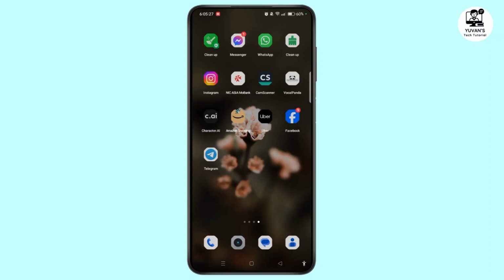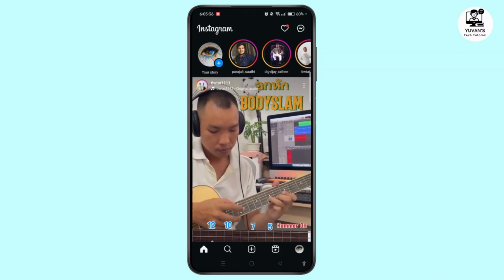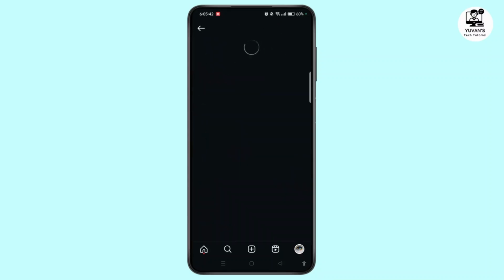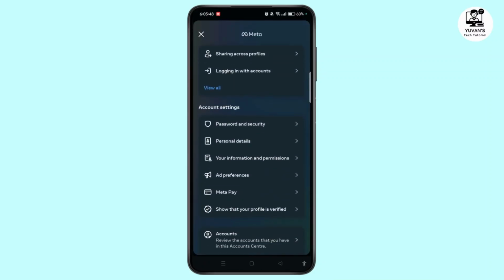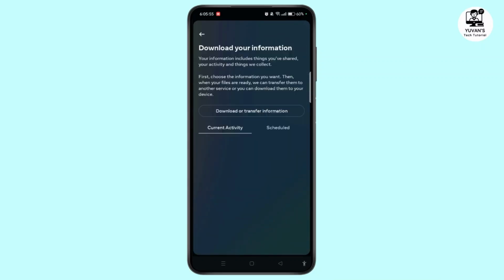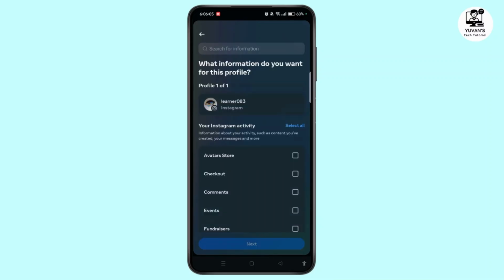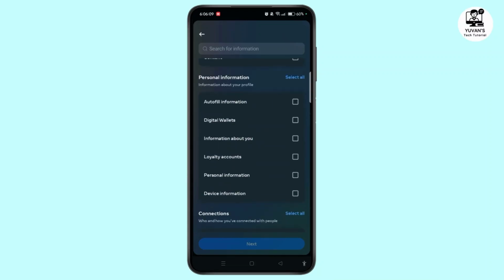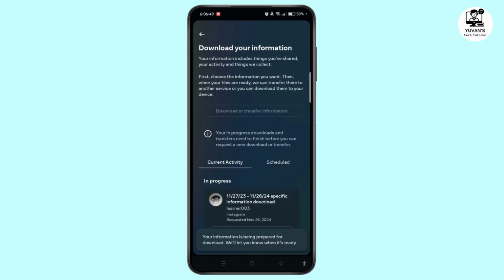How to Recover Deleted Posts on Instagram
In this tutorial, Rose walks you through the steps to recover deleted posts on Instagram. If you've mistakenly deleted a post or want to restore it from your account, this easy-to-follow guide will show you how to recover Instagram posts using the Instagram app's Account Center. Learn how to download your information and retrieve deleted content.

Chapters:
00:00:00 - Introduction
Learn how to recover deleted posts on Instagram with this step-by-step guide.

00:00:05 - Launch Instagram
Open the Instagram app on your device and ensure you're logged in.

00:00:12 - Access Profile
Go to your profile by tapping the icon at the bottom right corner of the screen.

00:00:18 - Open Settings
Tap the three-line icon at the top right to open the settings and activity menu.

00:00:22 - Choose Account Center
Select the "Account Center" option to begin the process.

00:00:27 - Go to Your Information
Scroll down and tap "Your Information and Permissions."

00:00:32 - Select "Download Your Information"
Tap "Download Your Information" to start retrieving your Instagram data.

00:00:37 - Choose Posts Option
Select the posts option and tap "Download the Device" to proceed.

00:00:42 - Enter Email for Recovery

00:00:50 - Download and Recover
Wait for the email notification, open it, and retrieve your deleted posts.

00:01:00 - Conclusion